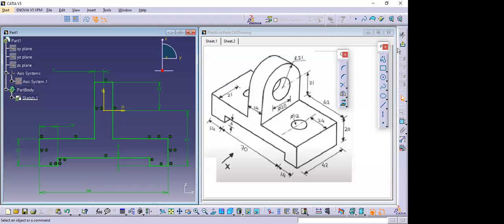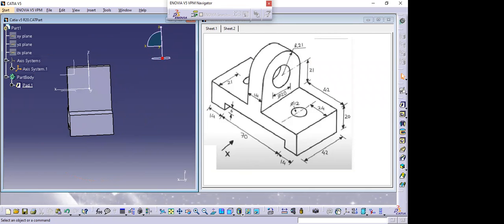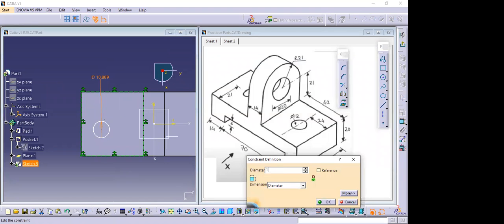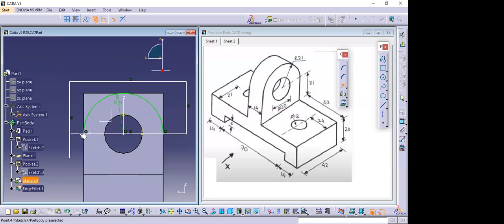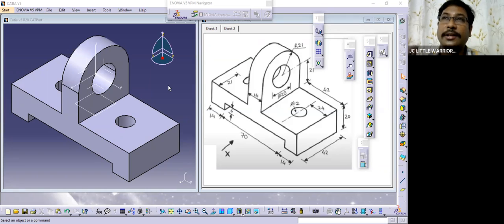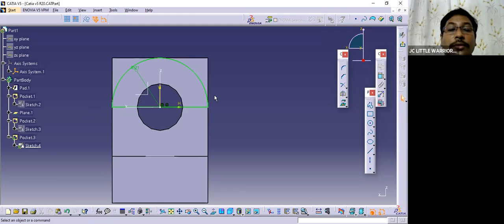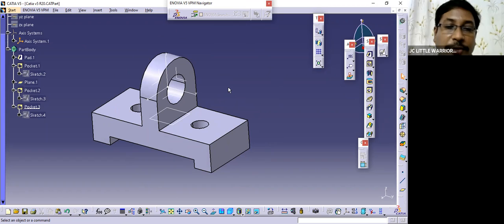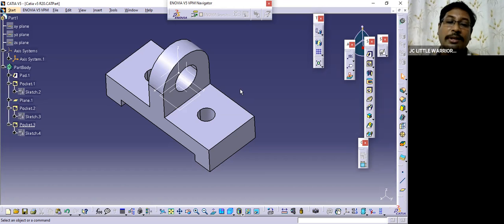Catia V5 Session 8.2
VAST 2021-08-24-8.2 Automotive Seating System by Manohar Class 8.2